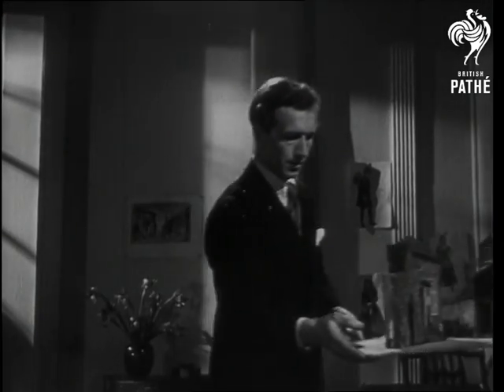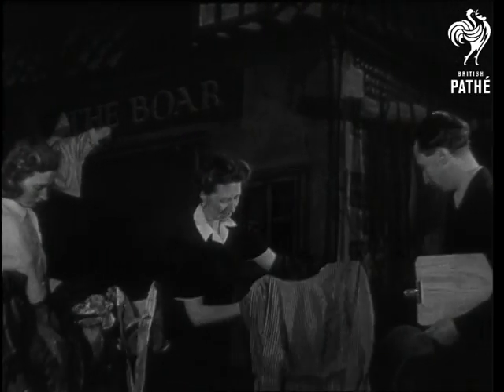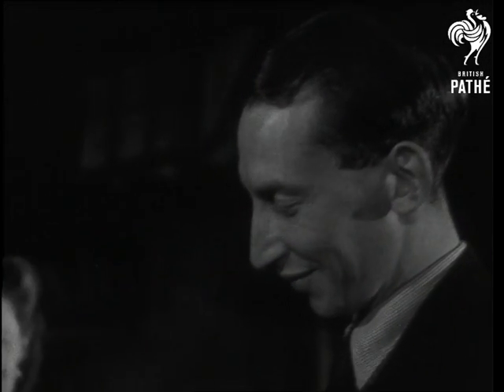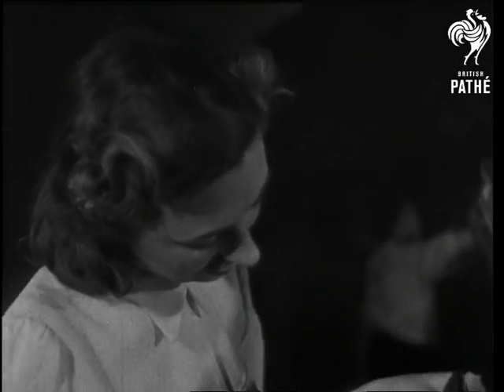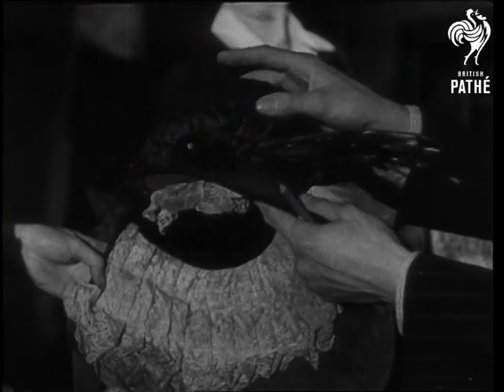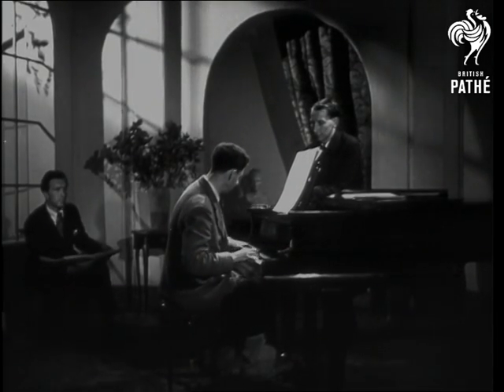Peter Grimes Is Born (1945)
Peter Grimes is born.

Preparations for "Peter Grimes" first show to be put on at Sadler's Wells Theatre after the blitz.  London.

M/S model of fishing town, model boat is added. M/S of them with model. M/S of producer Eric Crozier and designer Kenneth Green discussing the scenery for the forthcoming production of "Peter Grimes" by Benjamin Britten.   M/S as they walk out with model. M/S as Eric walks round the real set watching the carpenters and stagehands at work. M/S as costumes are brought in for his approval, C/U profile Eric, C/U of his hand examining a hat.  Various shots of Benjamin Britten at the piano with Eric, he plays some of the opera.  M/S of stage, curtain goes up for the first scene.
 FILM ID:1383.24